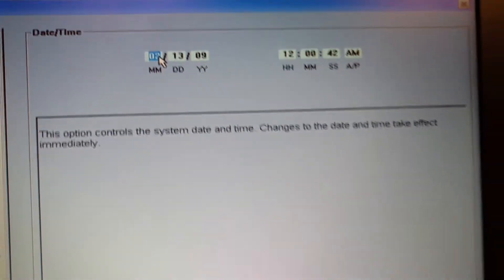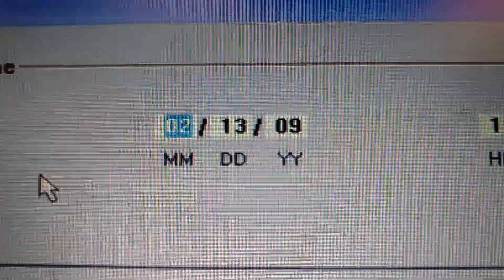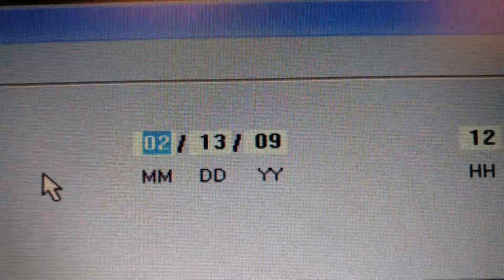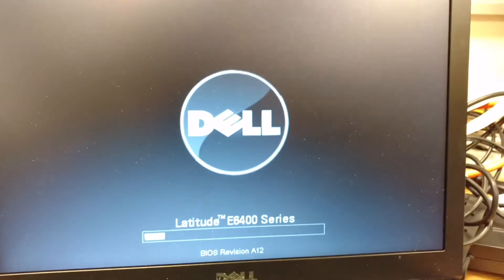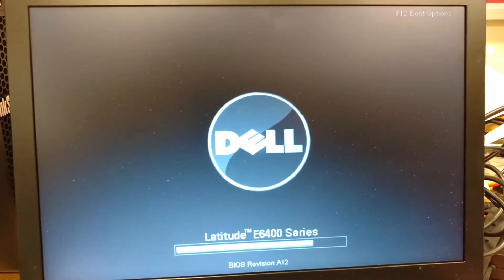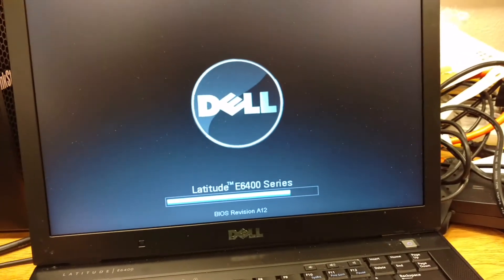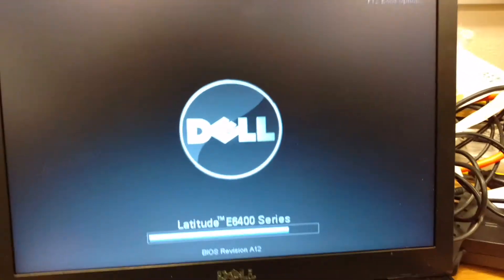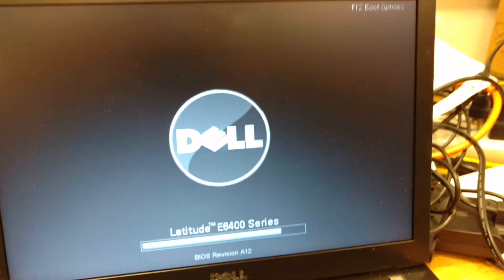How to change date on Dell Lattitude E6400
Having problems, forget to change the date to today. This video will help you